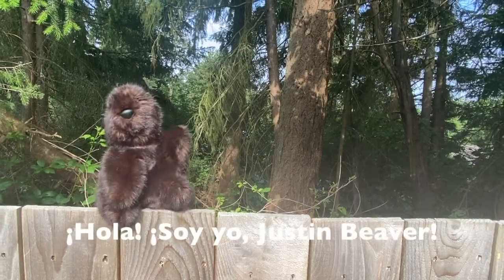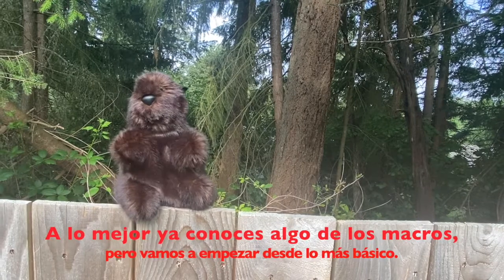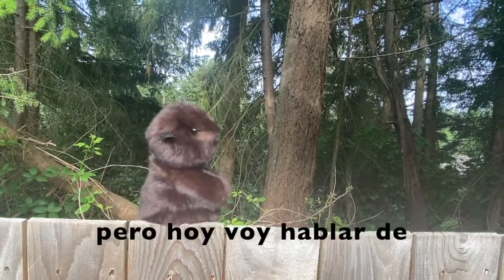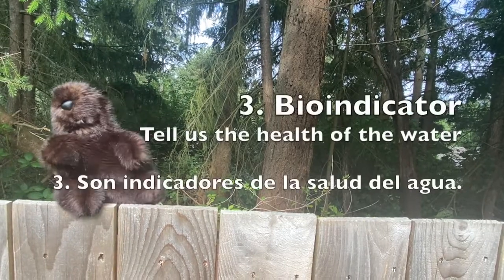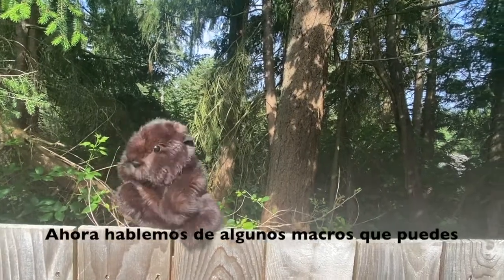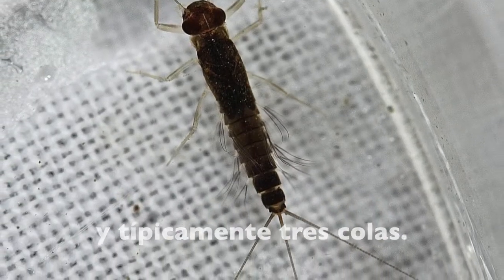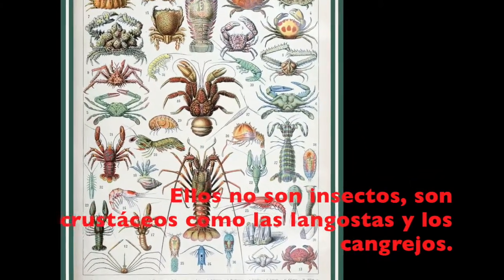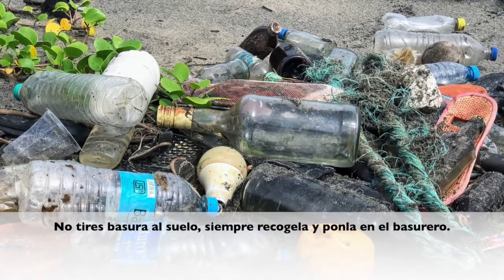Aquatic Macroinvertebrates (Los Macroinvertebrados Acuáticos)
Let's learn about aquatic macroinvertebrates! Subtitles in Spanish.

¡Vamos a aprender de los macroinvertebrados acuáticos! Subtítulos en español.